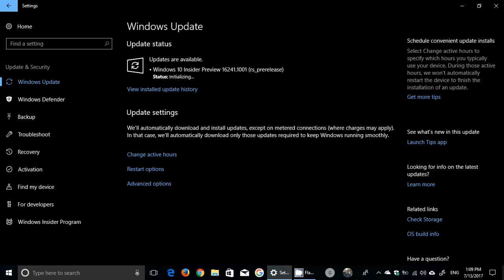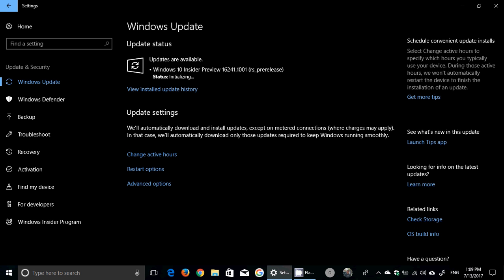Windows 10 Insider preview Build 16241 Available for Fast Ring July 13th 2017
A new build of Windows 10 Fall Creators update for Fast Ring now available 16241